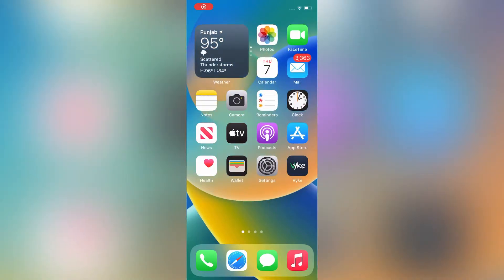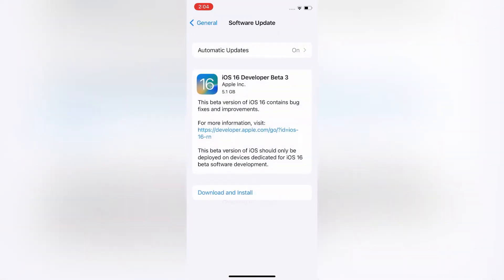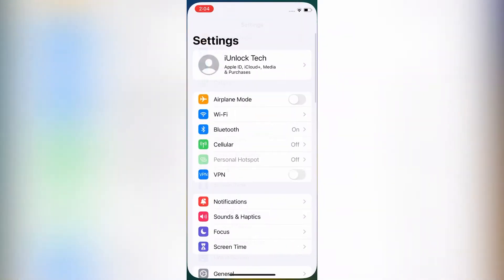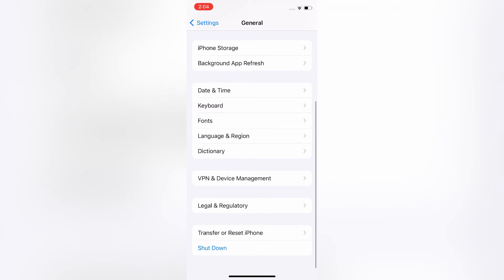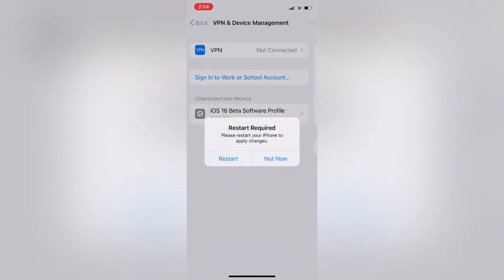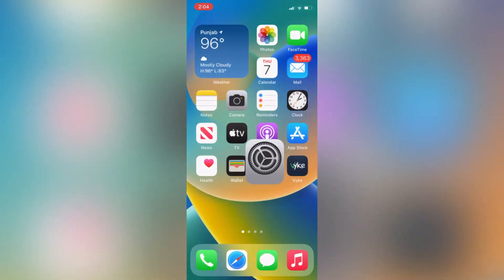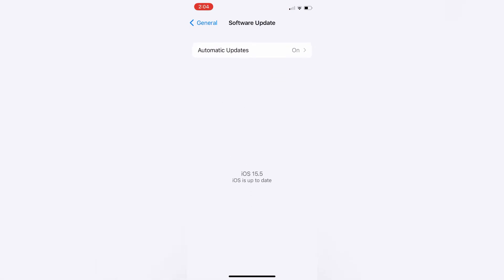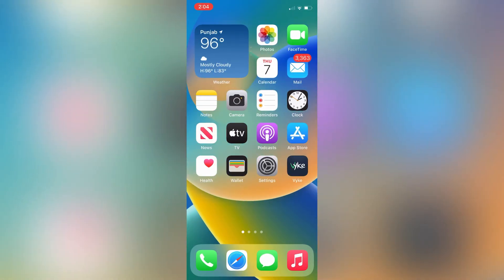How To Remove iOS 16 Beta 3 | Uninstall iOS 16 Beta 3 Profile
How to Remove/Uninstall iOS 16 Beta 3 Profile in iPhone or iPad